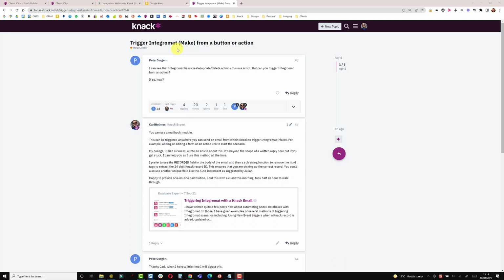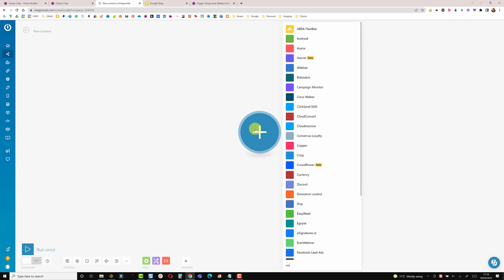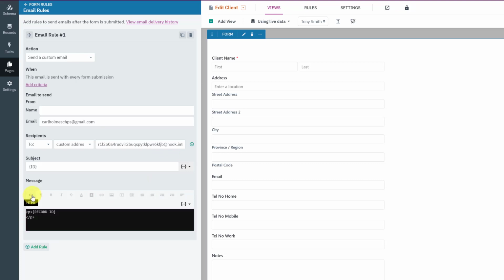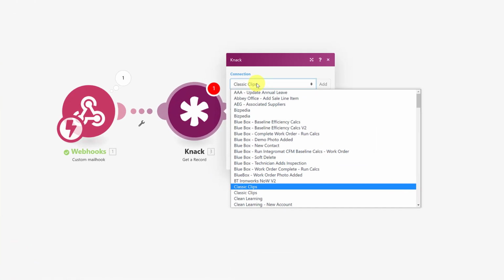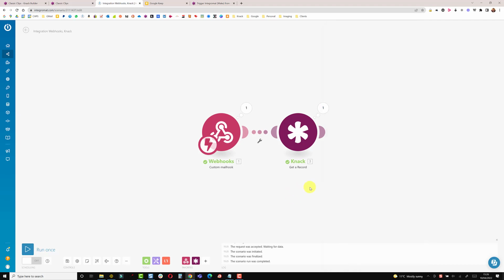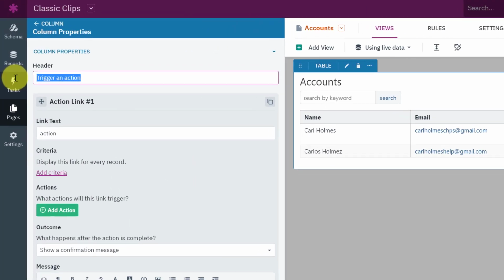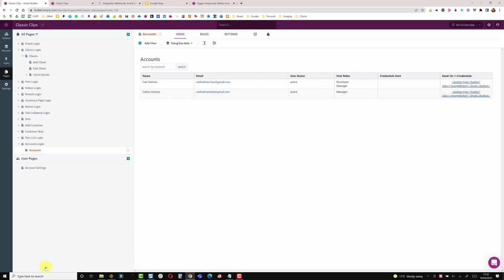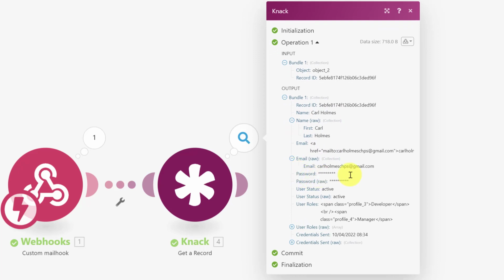Mailhooks - Knack Database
Setting up a Mailhook.